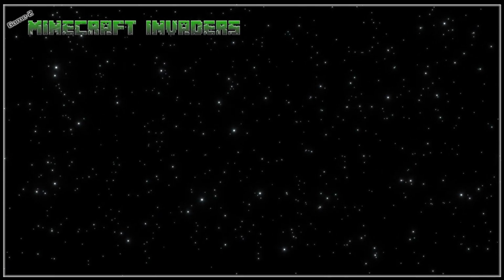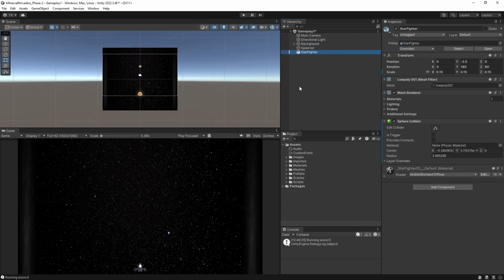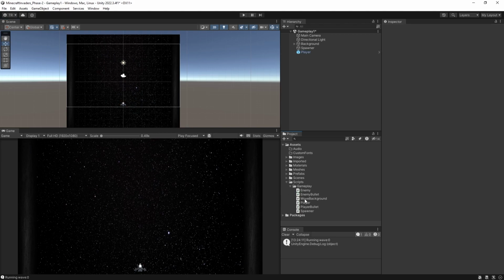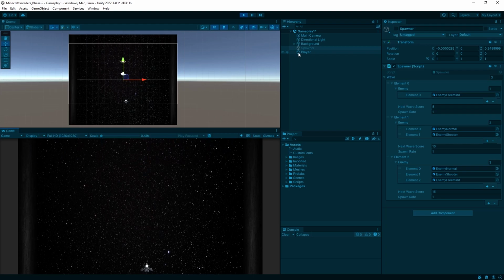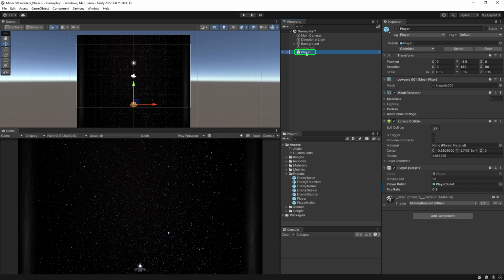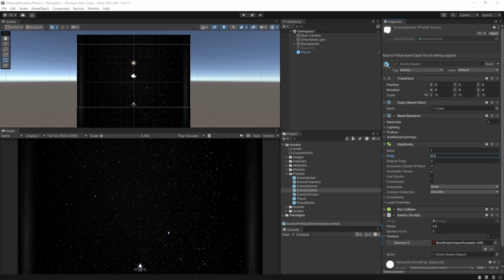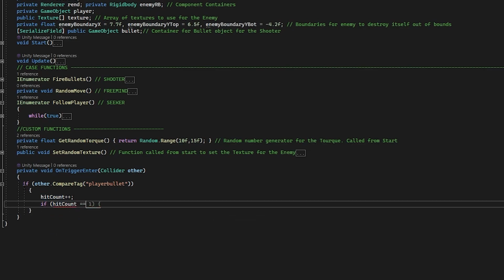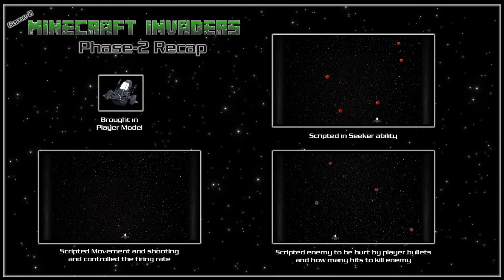Part-26 of Unity for Beginners - Game2 - MineCraft Invaders - Phase 2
We are continuing on from Phase 1 where we set up the Basic Gameplay scene, made some enemies and a wave spawner.
Today we will get a player in and configure it to move and fire bullets. Also we can now script our seeker enemy. And we will also script a trigger for the enemies to be destroyed when hit by the player bullets enough times.

Chapters:
0:00 Intro
1:18 Import Player Model
7:05 Script player movement and  firing
10:13 Limit firing rate and offset bullet
14:00 Configure the Seeker enemy
18:32 Script enemy trigger to get hit
22:20 Prepare for GameManager
23:07 Recap
24:22 Next Video Phase-3